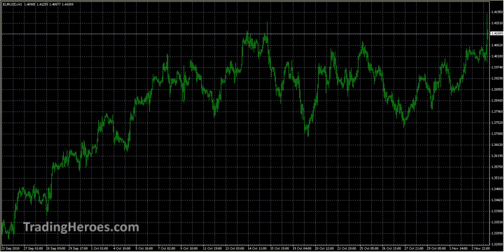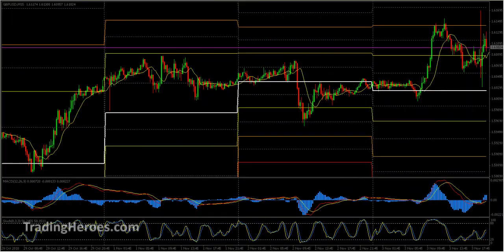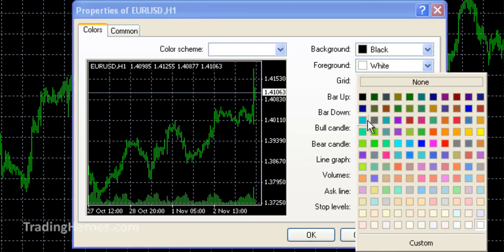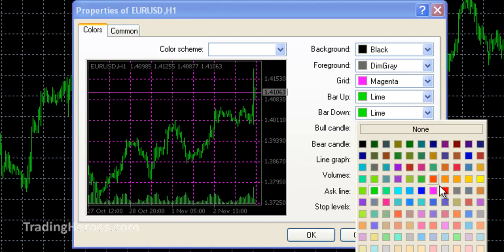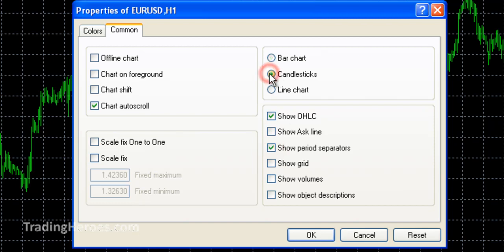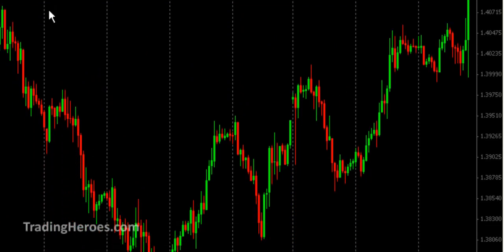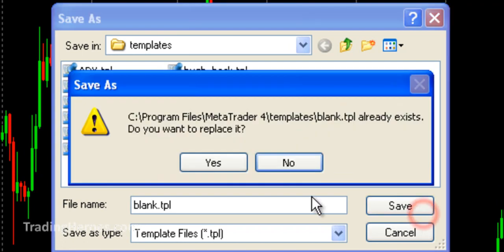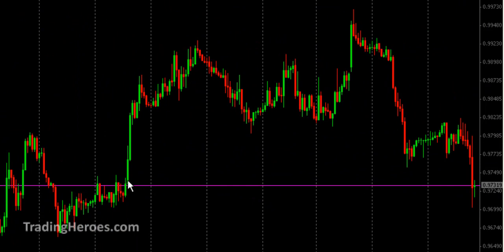How to Setup a Clean MetaTrader 4 Chart and Save a Template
This is how I setup my default charts with no indicators.

Nostr: npub1v5ty092cnhtt6aehn0csu9mhfk0yprqz8335ae0y2y07fk95vmmqrn26pk

It only has the candlesticks colored correctly and the period separators. I then save it as a template so I can go to a default chart whenever I need it.
Find out which settings and colors I use and why.